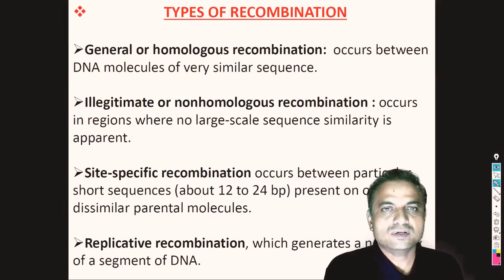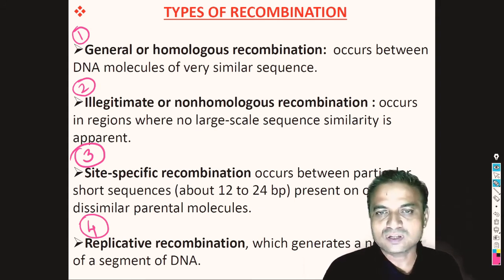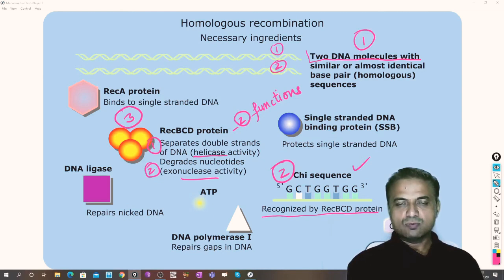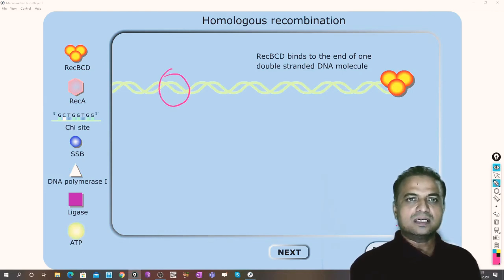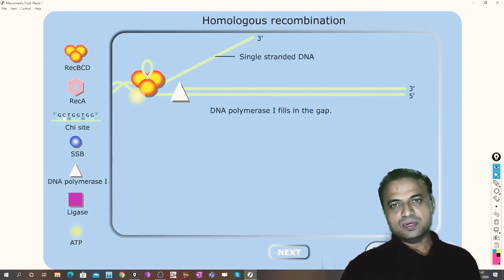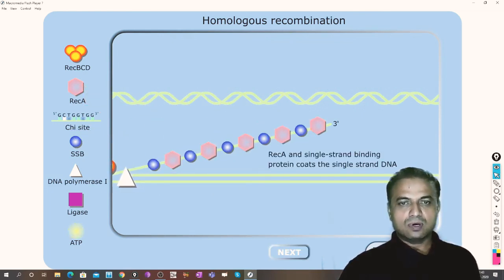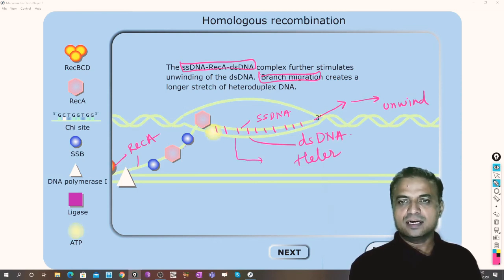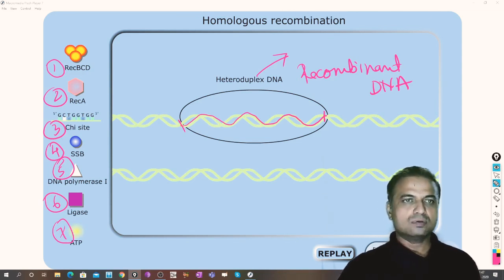HOMOLOGOUS RECOMBINATION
Dr. Shiva Aithal (Assoc. Prof. Microbiology) presents an introductory lecture on Homologus Recombination.

This is purely an non commercial educational video for TYBSc Microbiology students of SRTMUN as per their syllabus 2020.